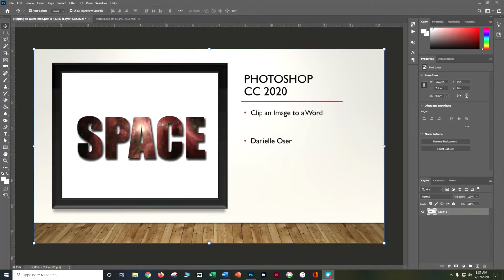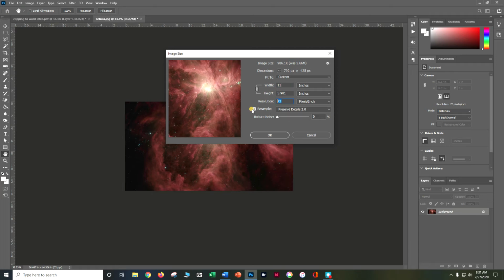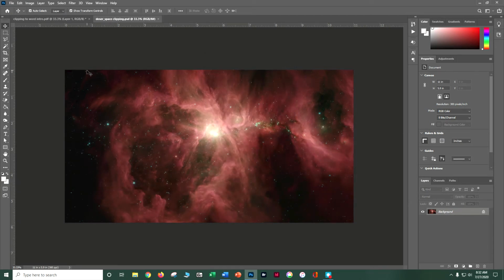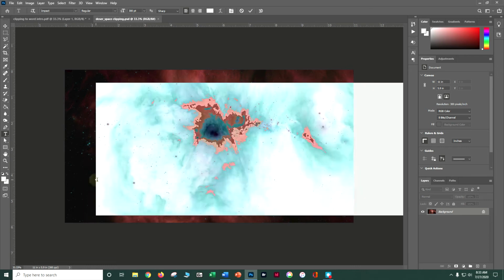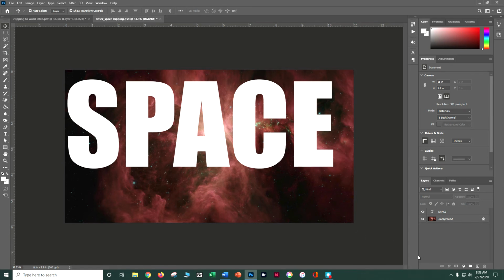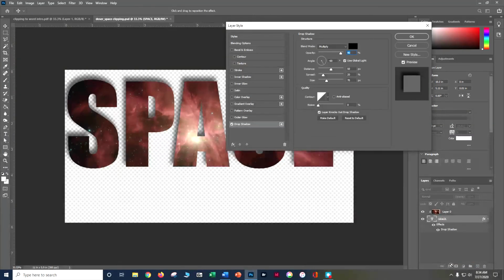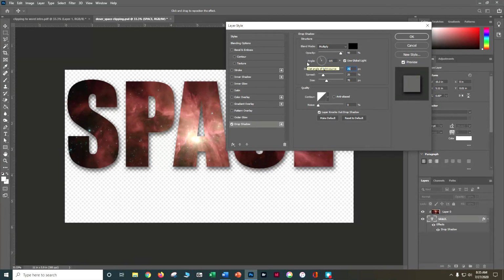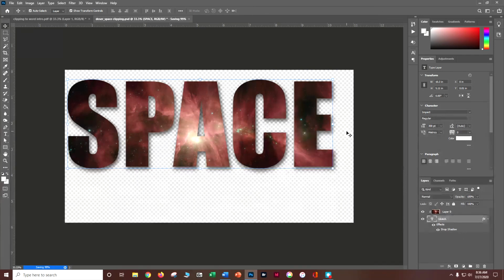Photoshop CC 2020 Clip Image To A Word with Clipping Mask Danielle Oser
This tutorial will help you learn how to use a clipping mask to apply an image to a shape – in this case, a photo behind a letter. FYI - A clipping mask is a group of layers to which a mask is applied. The bottommost layer, or base layer, defines the visible boundaries of the entire group. For example, suppose you have a shape in the base layer, a photograph in the layer above it, and text in the topmost layer.